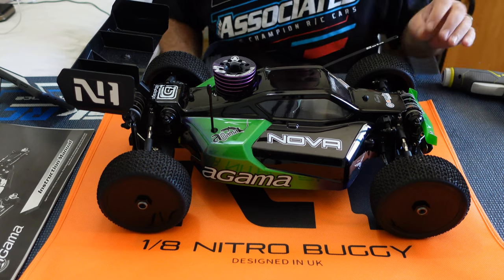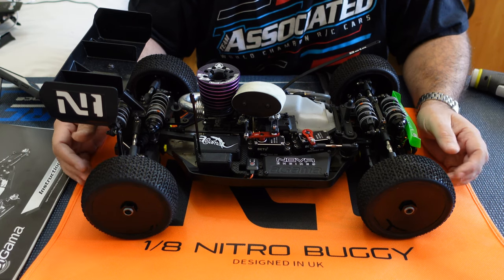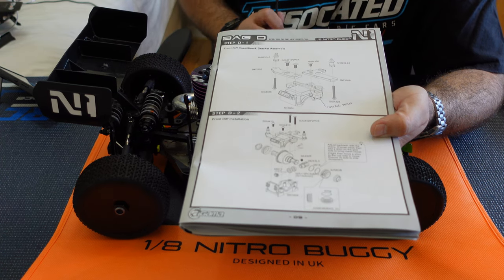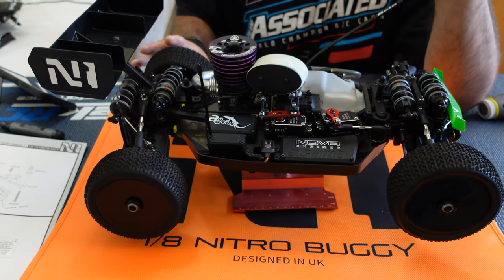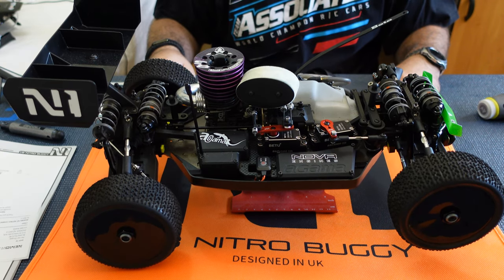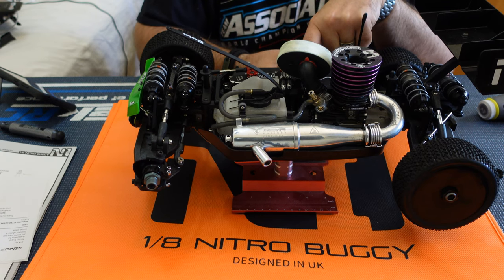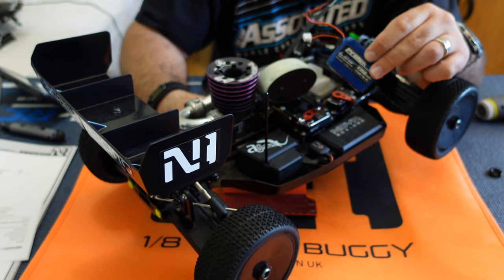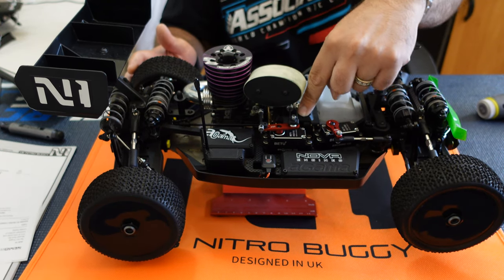Agama N1 Nitro Buggy First Impressions - GAME CHANGER?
Well, it was a long wait for sure. The Agama N1 is finally here, I built it, broke the engine in and now its ready to head to the track.